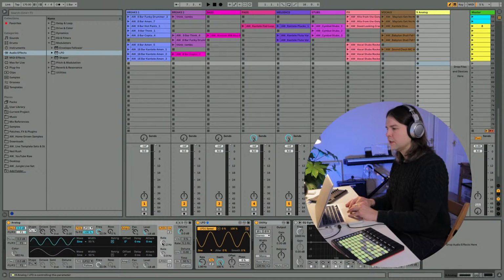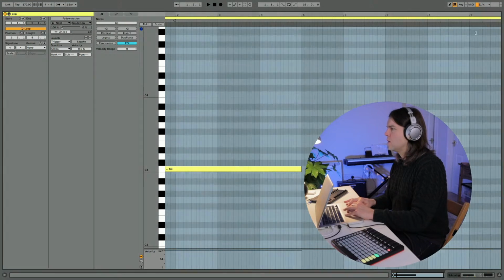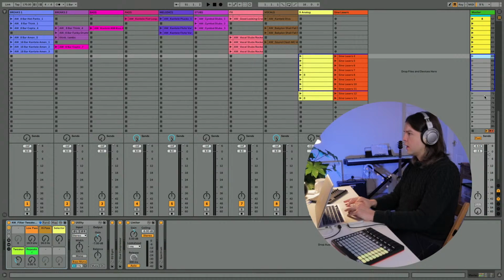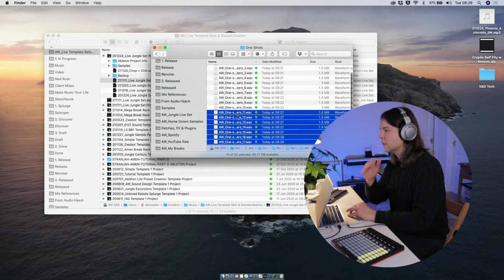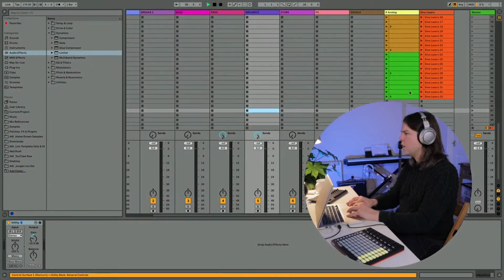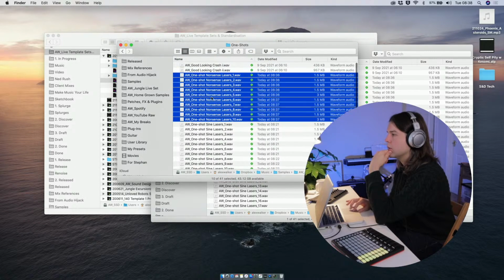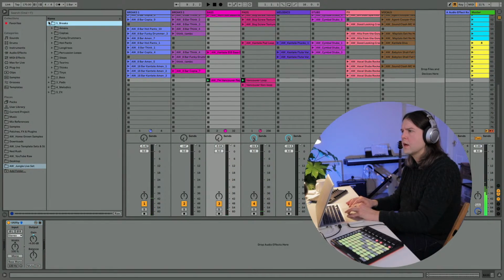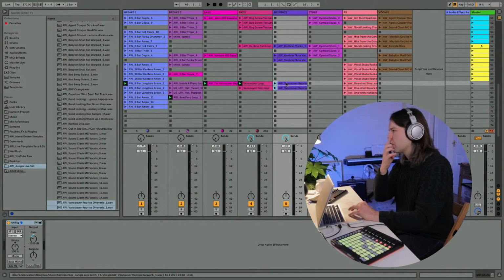simple + powerful | make laser effects in Ableton with Analog + LFO + live set rehearsal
Do you use Ableton's own instruments? I think they're brilliant. In this stream I make some cool laser effects with Analog and just one sine oscillator (to start) with lots of pitch modulation.

I finish off by demonstrating these one-shots in the context of my live Ableton set.

If you like my content and want to support me, there are a few ways you can do that, including streaming my music on Spotify, buying it on Bandcamp, becoming a patron on Patreon or dropping me a tip on Ko-fi.

0:00 what we gonna do today
0:57 don't forget Analog :(
2:22 the power of pitch modulation
3:45 bringing in the LFO device
6:24 more LFOs?!
7:30 setting up to record our lasers
10:44 using Scene Follow Actions to record our samples
15:38 revisting filter modulation
17:51 finding the samples we've just recorded
19:35 recording variations
31:56 live set rehearsal